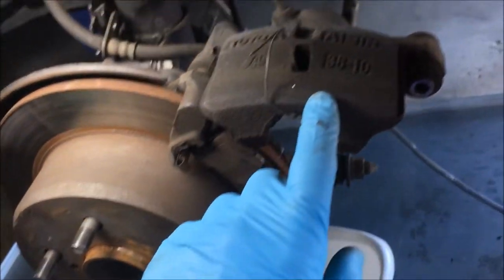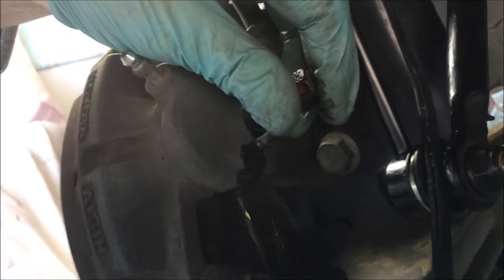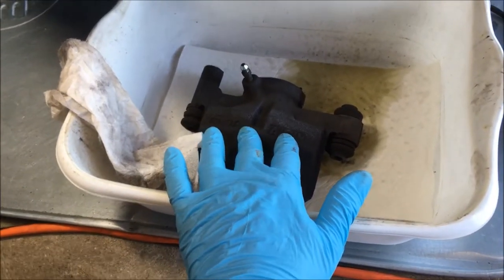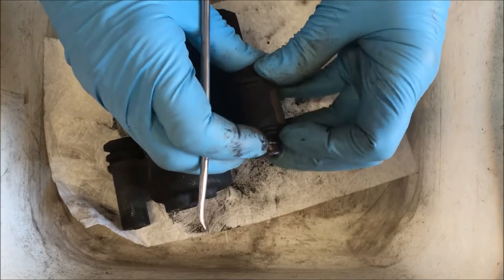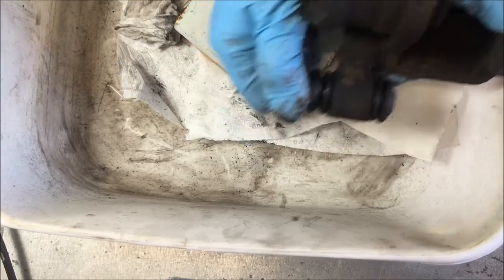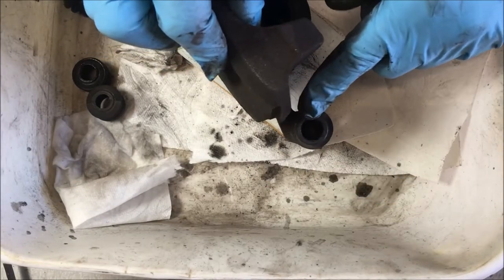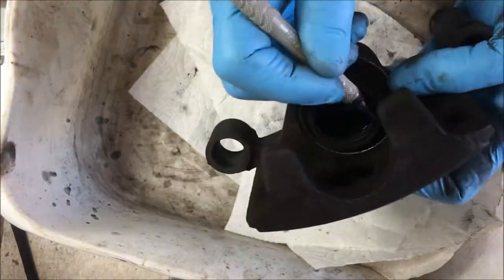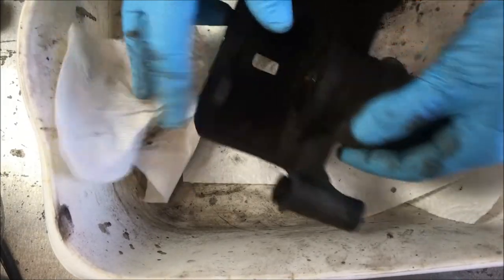Rebuild Brake Caliper | Step-by-Step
The brake pads on my car were wearing unevenly because the brake caliper slides were sticking, so we rebuilt the brake caliper on my Toyota.  We'll show you how to remove, rebuild and replace a brake caliper.  It's easy to replace the brake caliper seals and to remove the slides and piston from the caliper.  We'll show you how to push the piston back into the caliper.  A sticking piston in a brake caliper needs to be repaired immediately.